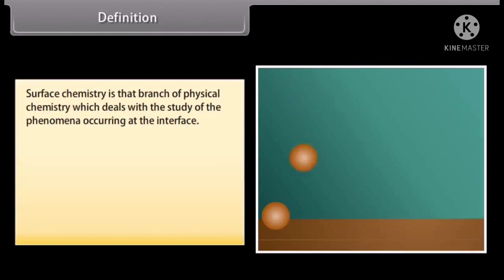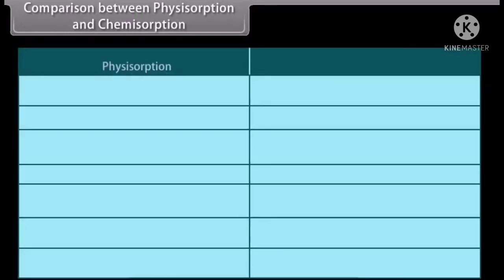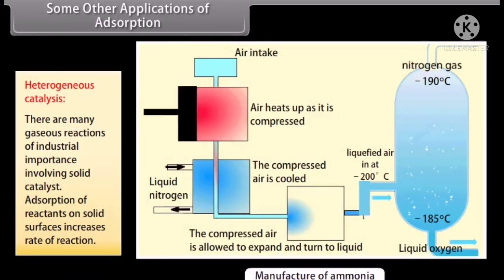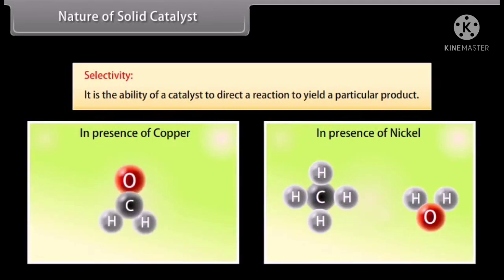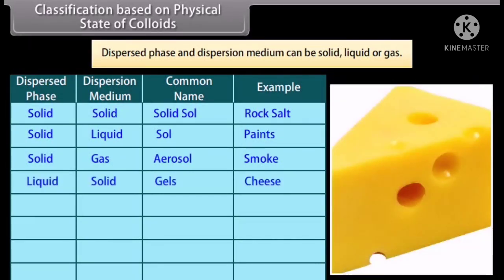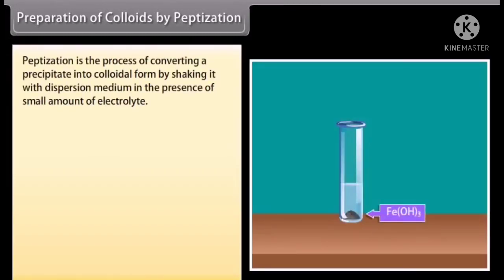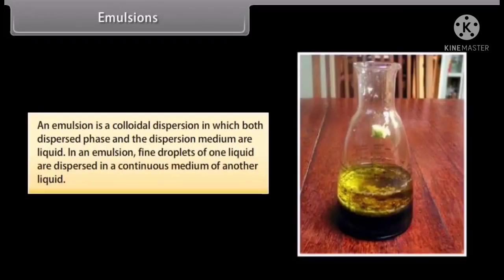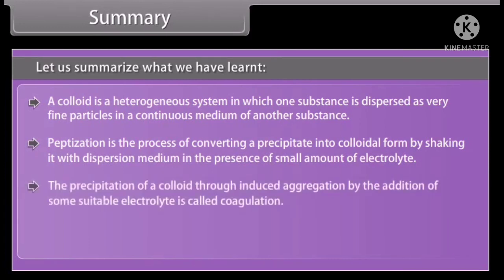class 12th || one shot video || chapter 5 surface chemistry || animated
class 12th chapter 5 chemistry  surface chemistry.
animated videos for class 12th science all subjects ( physics , chemistry , biology, maths)